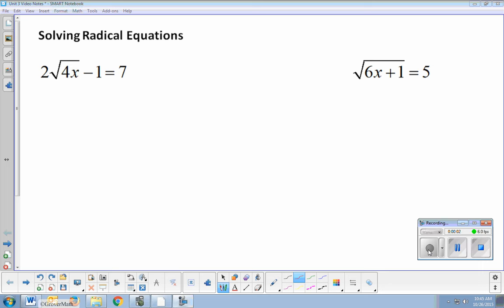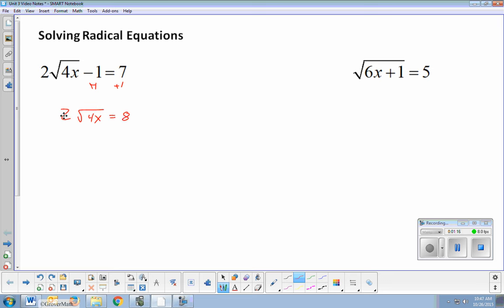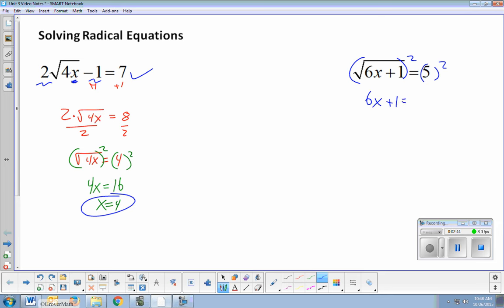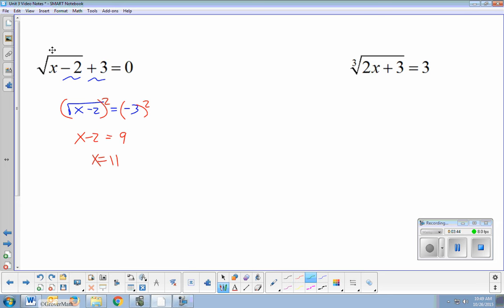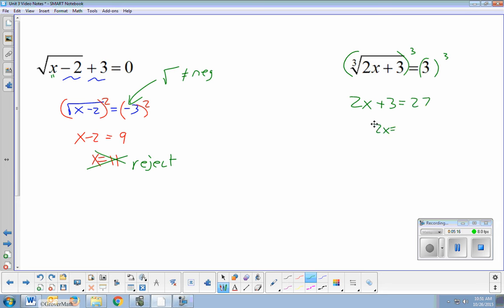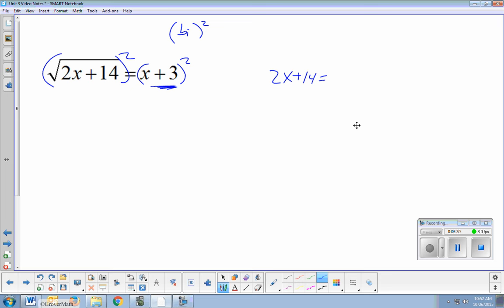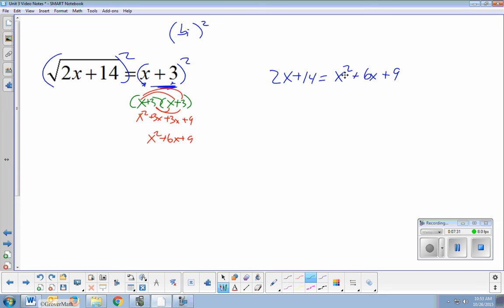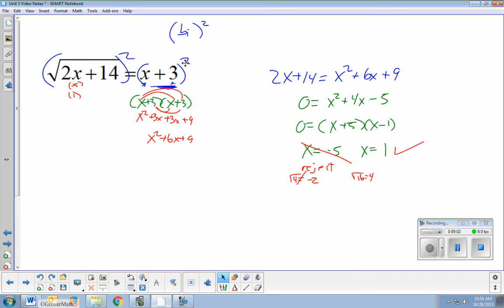A2R Radical Equations